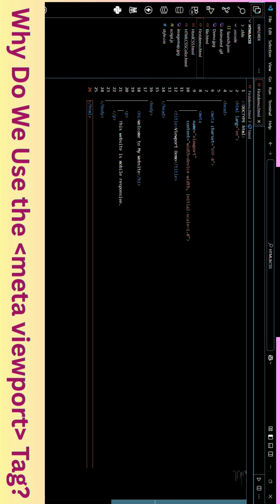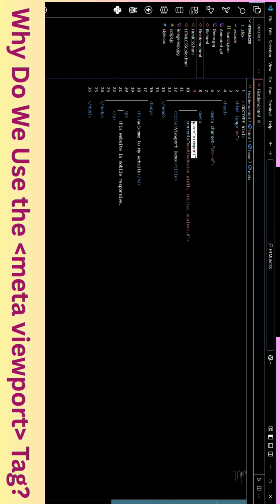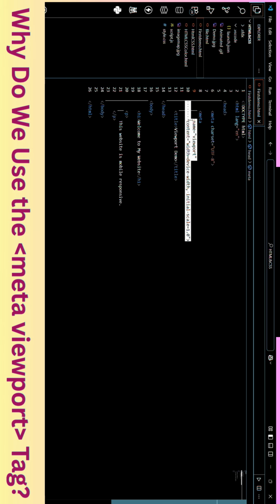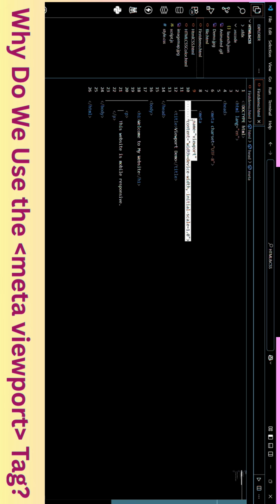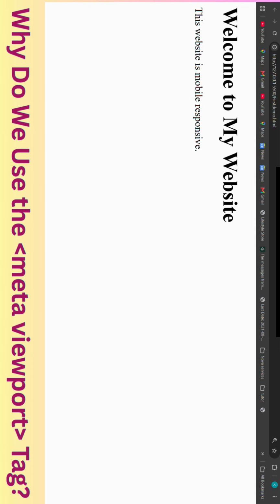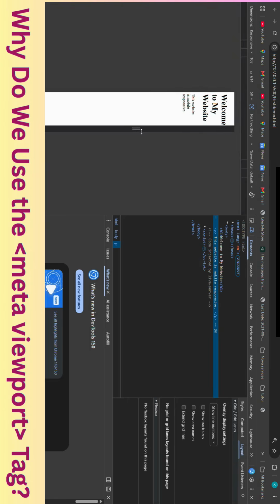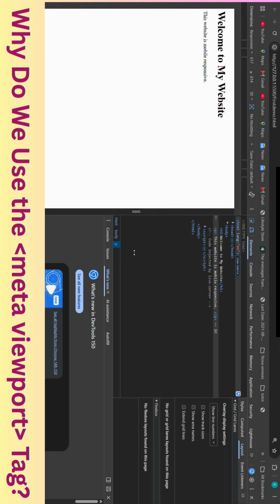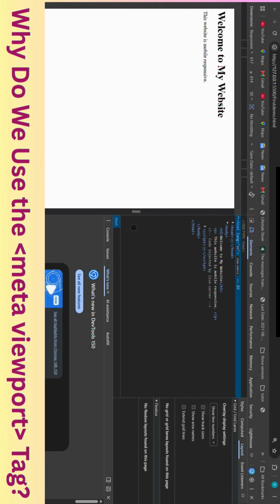📱 Why Do We Use Viewport Meta Tag? | HTML Interview Question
What does this line actually do?

meta
name="viewport"
content="width=device-width, initial-scale=1.0"

Learn:

✅ Why viewport tag is important

✅ Real-world examples

✅ Beginner mistakes

✅ Interview Question

Perfect for beginners and frontend developers.